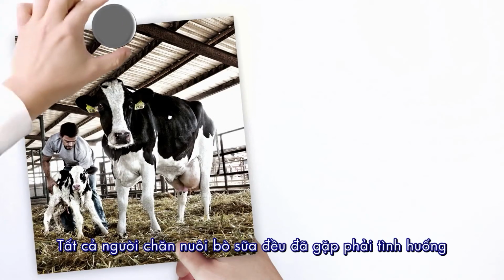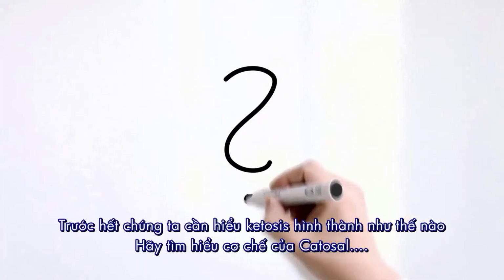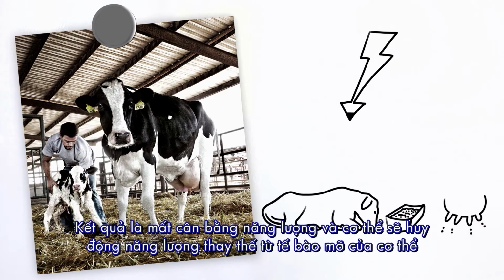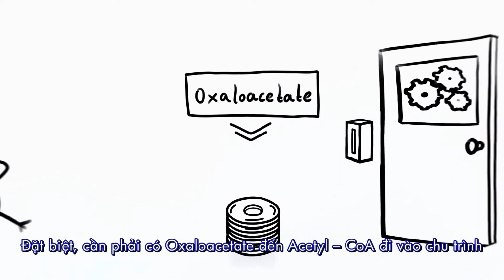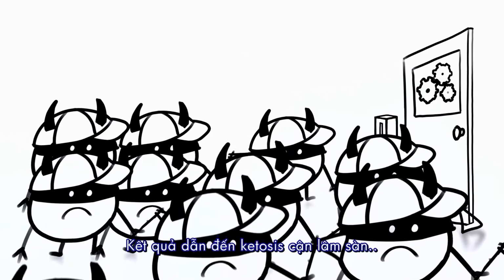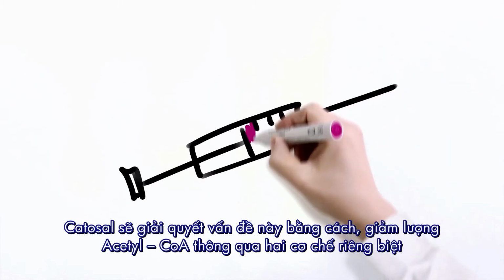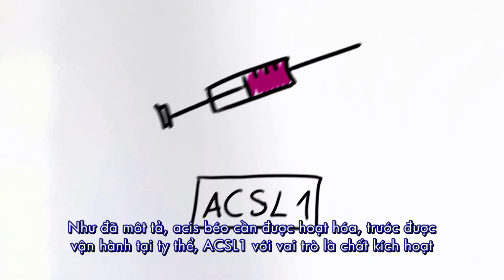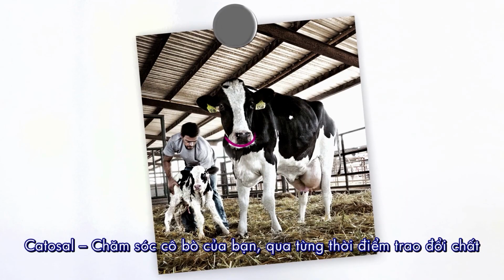Giải pháp hiệu quả phòng bệnh Ketosis trên bò sữa | Catosal® | ELANCO VIỆT NAM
Bệnh Ketosis là gì? Thể Ketone từ đâu ra?
Nó gây ra những hậu quả gì? Ketosis ảnh hướng đến sản lượng sữa và chất lượng sữa như thế nào?

Các câu hỏi trên sẽ được trả lời trong video này!
Trong video người xem sẽ được giới thiệu cơ chế gây ra bệnh Ketosis và giải pháp phòng bệnh Ketosis với sản phẩm Catosal® phân phối bởi Elanco Việt Nam. Qua video người xem sẽ hiểu rõ hơn cơ chế gây bệnh Ketosis và hậu quả mang lại của bệnh này.

L.INT.VN.20180828.0077